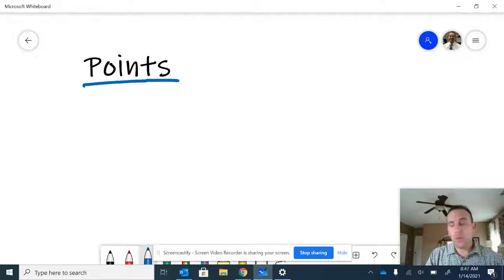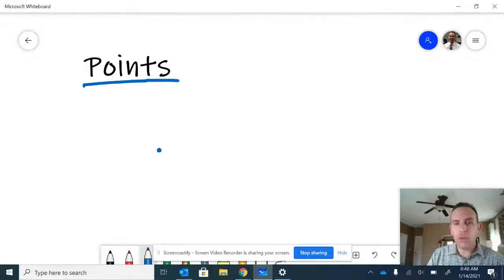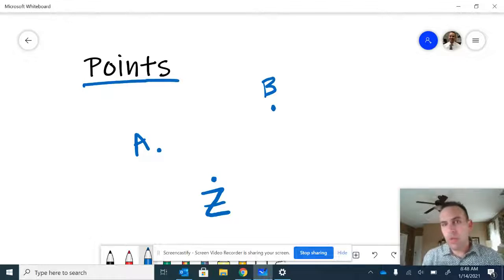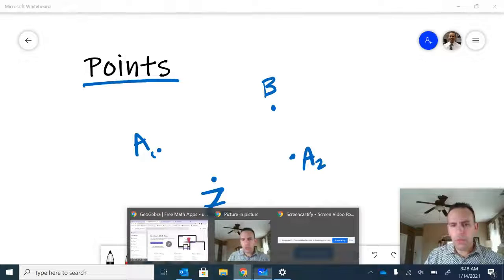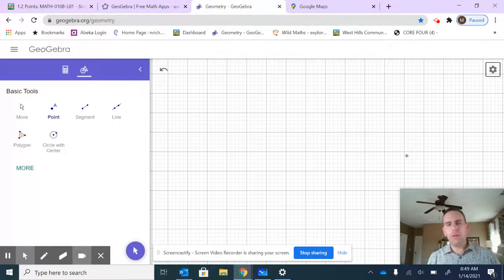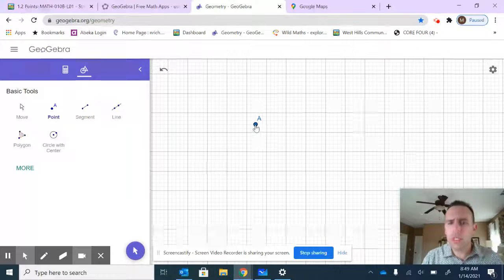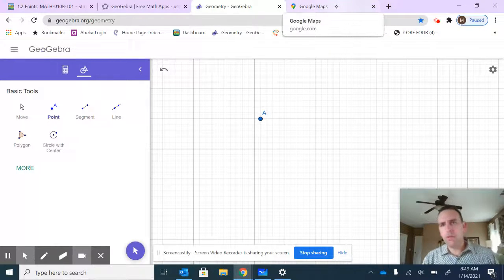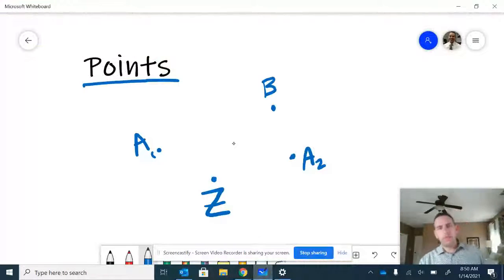Geometry Lesson 1: Points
Introduction to Points, as well as the use of GeoGebra